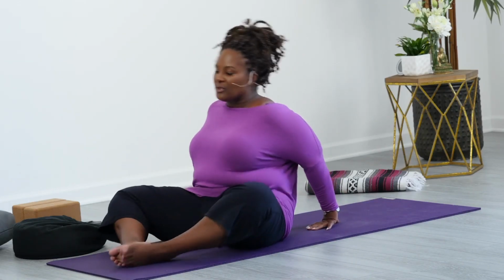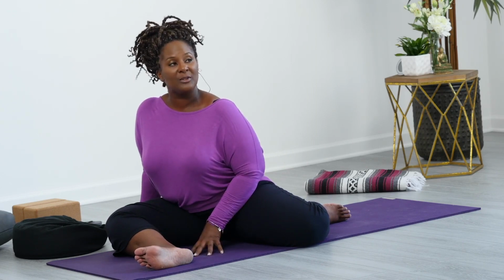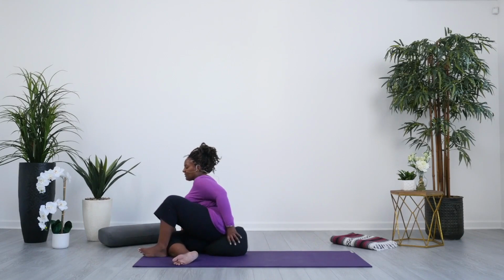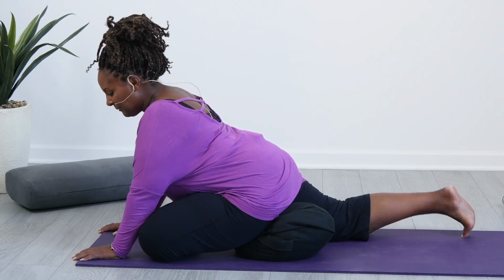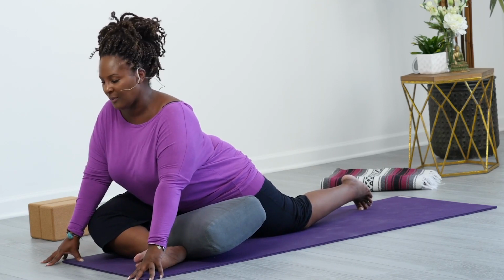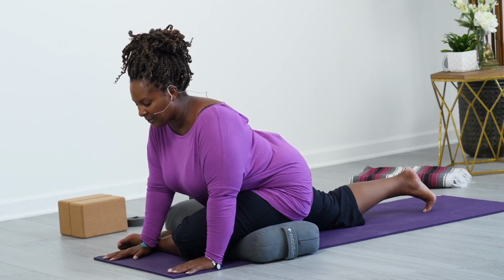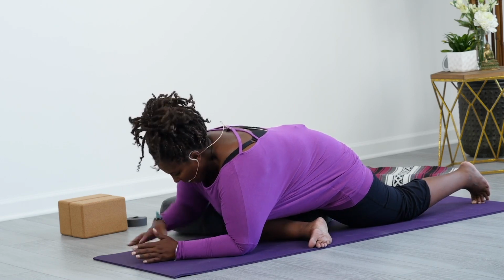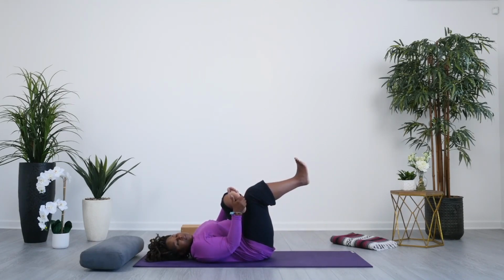Pigeon Pose | Modifications and Variations for Pigeon with Props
Learn how to do pigeon pose without pain with these different variations using props! This deep hip-opener can be made more accessible using bolsters or blankets to protect your knees and support your hips! Join Dianne and learn various ways you can modify pigeon to make this classic staple posture far more comfortable.

★ Liked this video? Become a Yoga International member and launch your home practice with a free two-week trial

▶About Yoga International:
Yoga International is dedicated to providing our 300,000+ members with a diverse array of exclusive multimedia content for yoga, meditation, and mindful living. Yoga International offers online yoga classes for all levels and brings together 500+ expert teachers who specialize in a variety of styles and focuses including yoga therapy, anatomy, Ayurveda, meditation, vinyasa, yin, restorative, and more. With over 1,000 classes ranging from 15 to 120 minutes to choose from, you can always find a practice that matches your intention for your day.